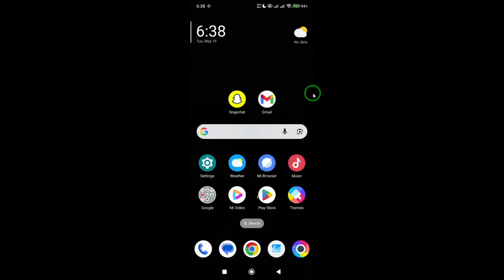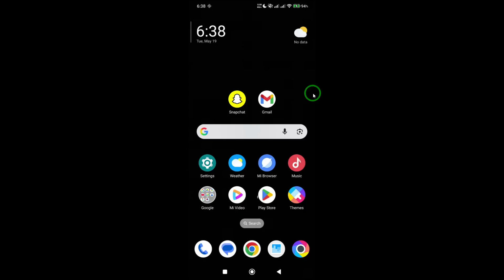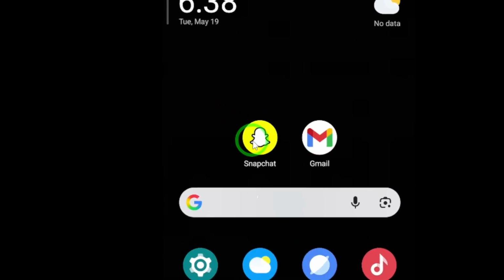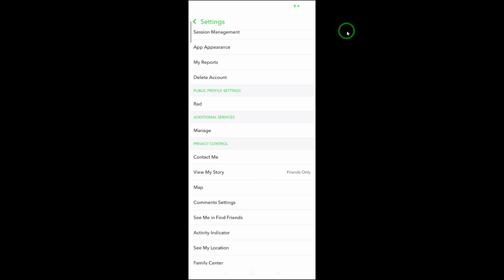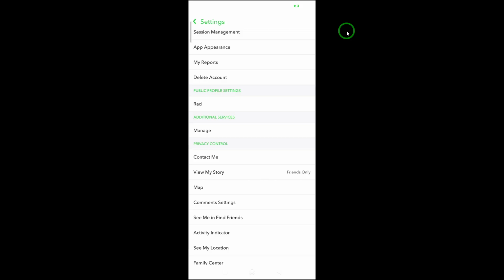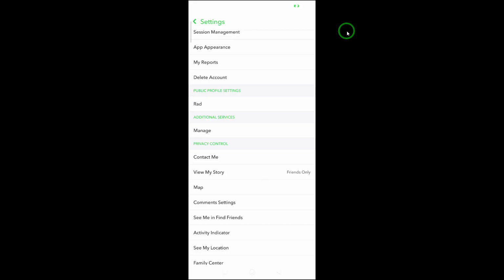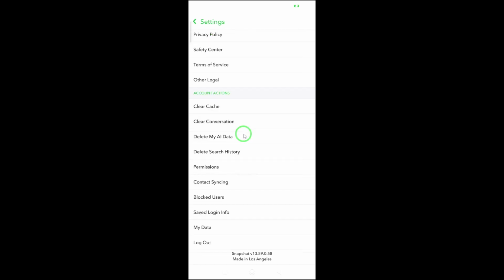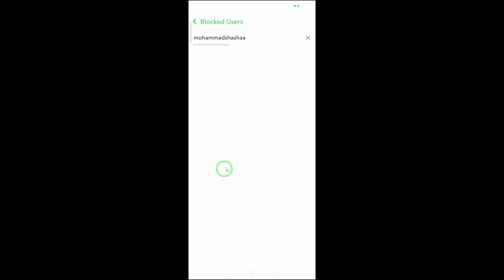How to Unblock User on Snapchat (Updated)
Learn how to unblock a user on Snapchat quickly and easily with this updated step-by-step guide.

This tutorial walks you through the latest Snapchat settings so you can restore connections without confusion.

1. Open Snapchat and tap your Bitmoji or profile icon in the top left

2. Tap setting icon

3. Scroll down to ACCOUNT ACTION

4. Tap on Blocked users

5. Tap on user you want to unblock and confirm-
Timeline:
00:00 Start
00:12 How to do it
01:05 End